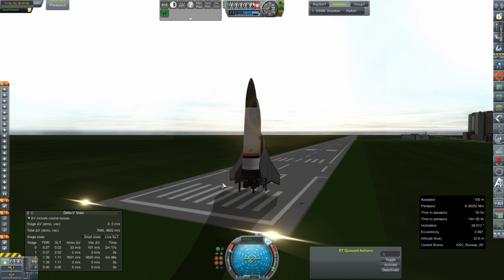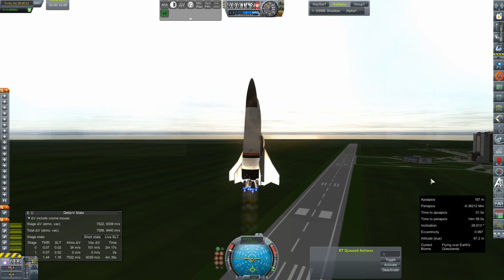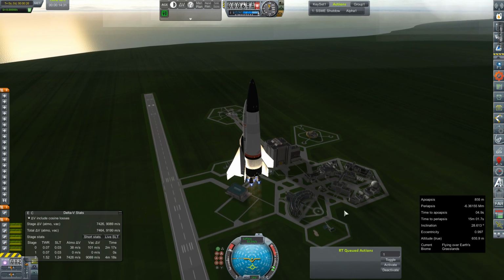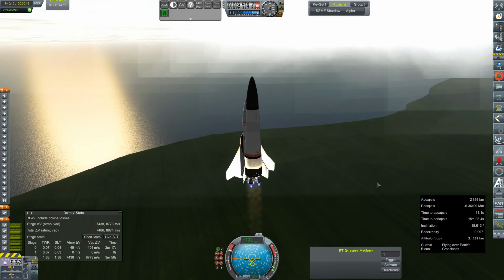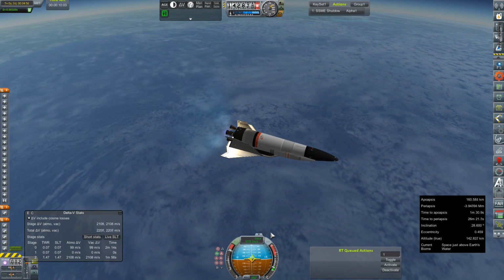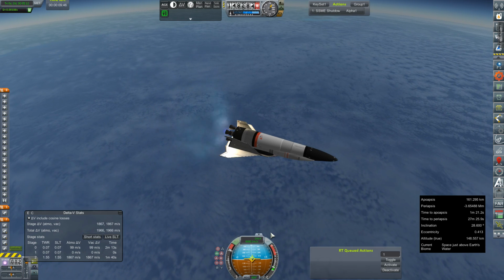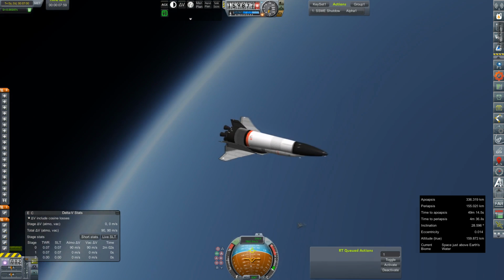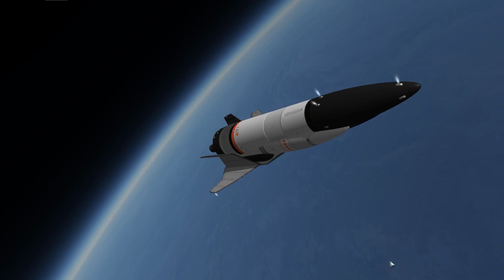SSRT Proof of Concept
SSTO proof of concept using only tech availible in the RP-0 series career mode.
currently just a tech demonstator

Mod List for this Series:

Toolbar
Contract Configurator
Contract Packs
Custom Barn Kit
Deadly Reentry
Diazo
Dmagic Utls
Engine Group Controller
FAR
Firespitter (core)
Impact Science
Kerbal Renamer
Kopernicus
KSC Switcher
MagiCore
Infernal Robotics
MainSailor
PlanetShine
Procedural Fairings
Procedural Parts
RCS Build Aid
Real Chute
Real Fuels
Real Heat
Realism Overhaul
Real Plume
Remote Tech
RP-0
Scansat
Scatterer
Ship Manifest
Smoke Screen
Solver Engines
StretchySNTextures
SXT
Taerobee
Test Flight
Texture Replacer
Thunder Aerospace
TriggerTech
TweakScale
VenStock Revamp
ModuleManager